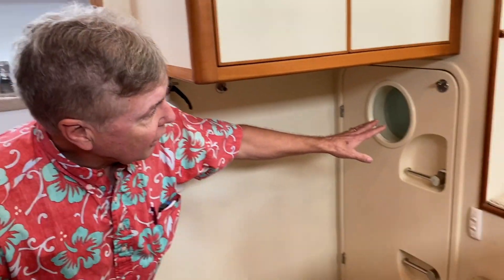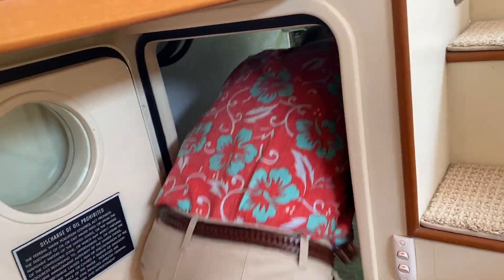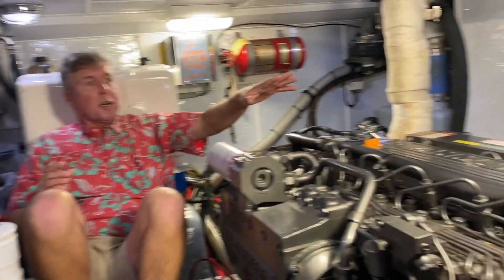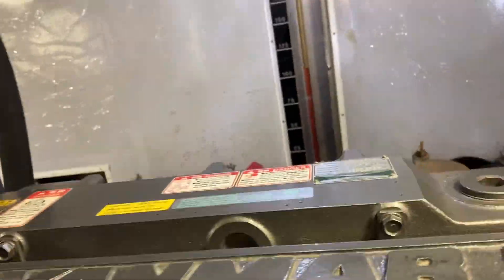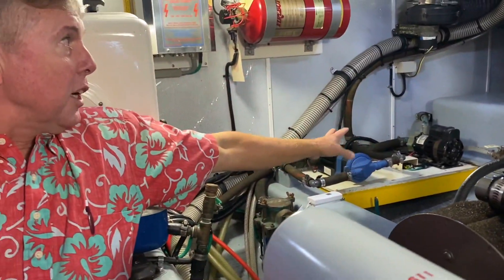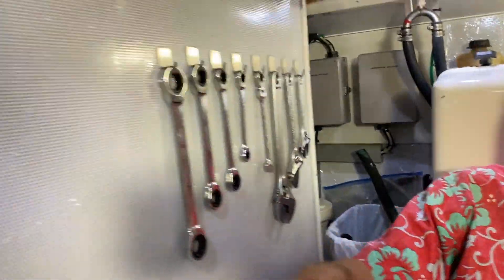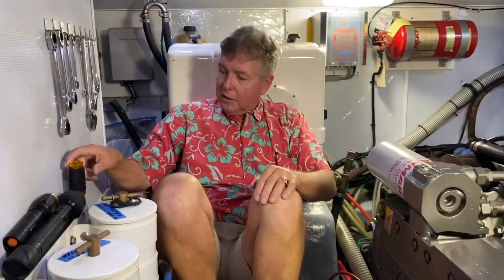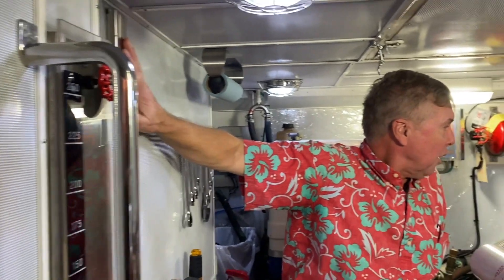Nordhavn 35 Engine Room Tour with Project Manager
Nordhavn 35 Engine Room Tour with Project Manager, Jeff Merrill